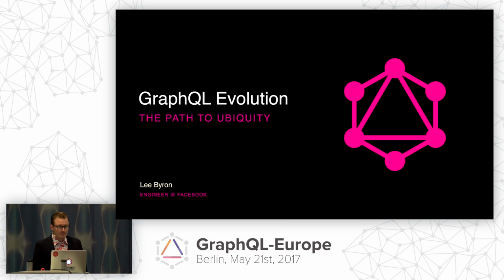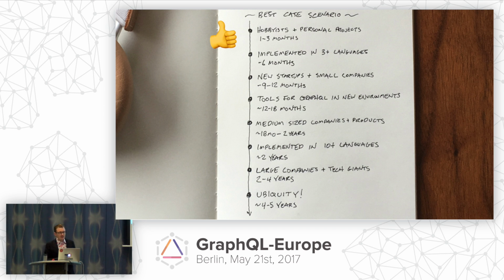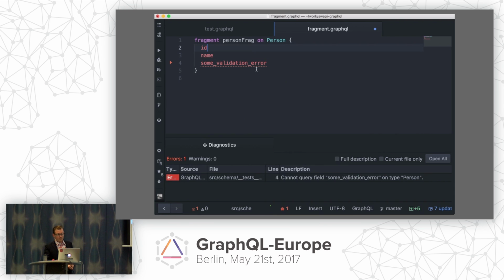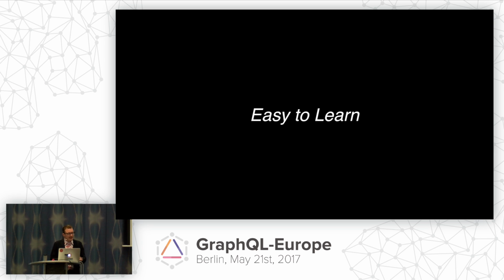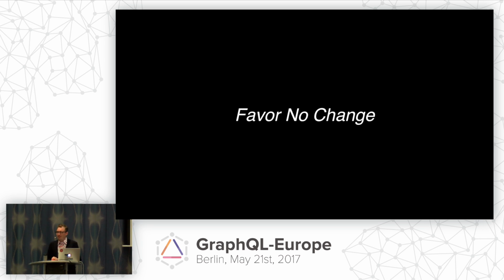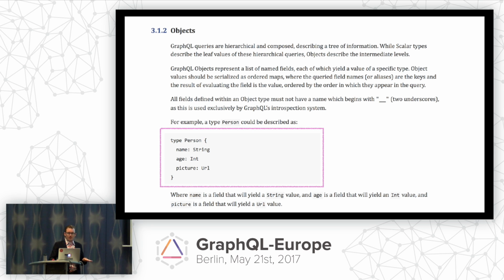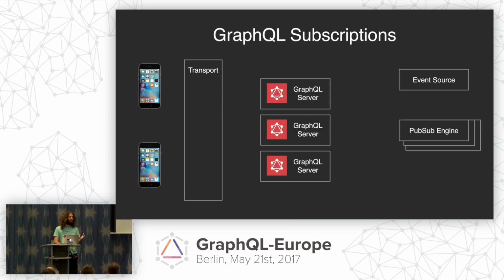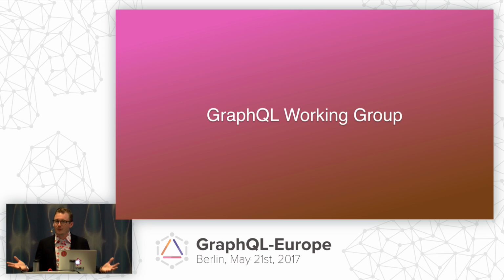Closing Keynote - Lee Byron - GraphQL-Europe 2017